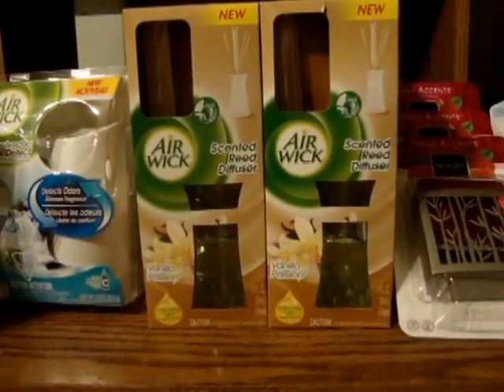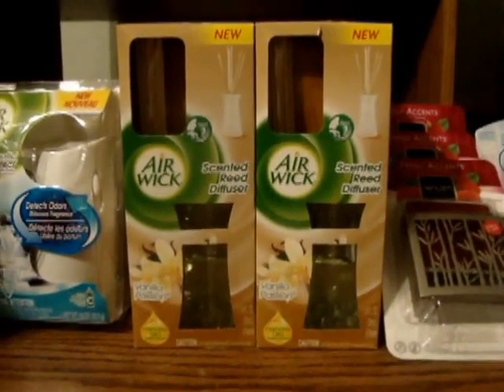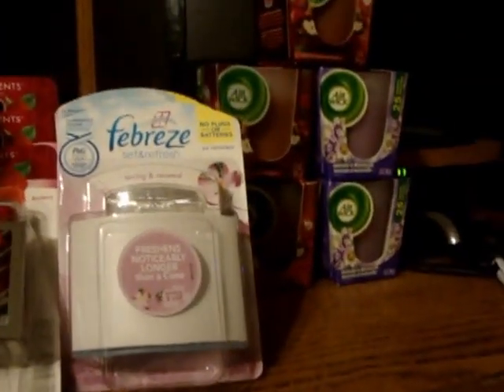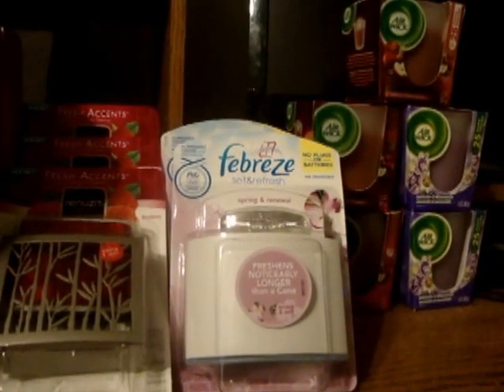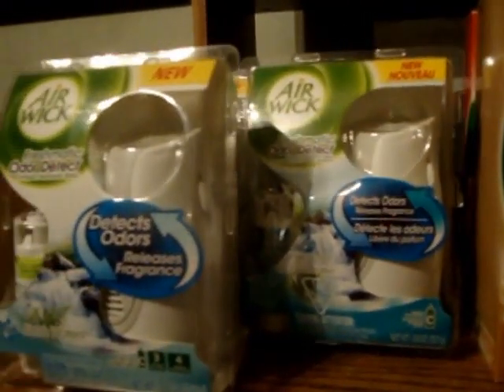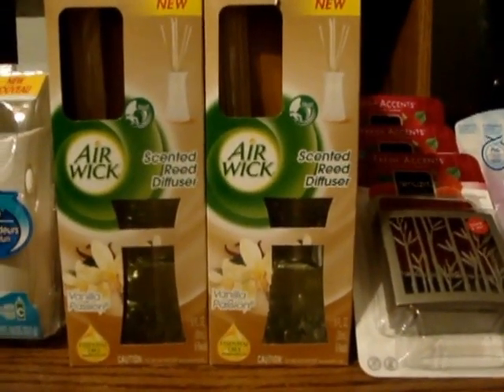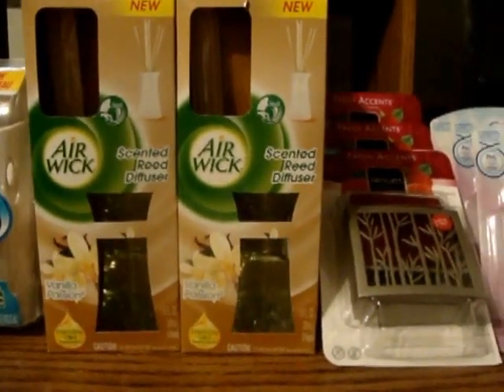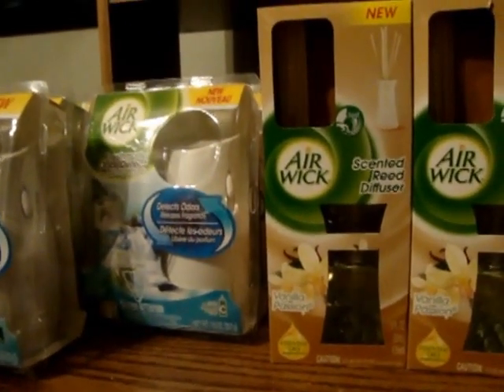FREE and almost free Airwick @ Rite-aid/LIFEwithLISA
Renuzit Fresh Accents are .69
Set & Refresh are .92
Freshmatic Odor Detect are 2.49
Candles are .92
Scented Reed Diffusers are1.69